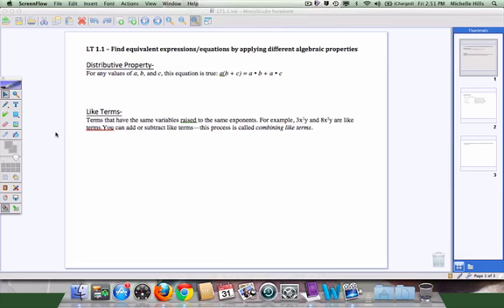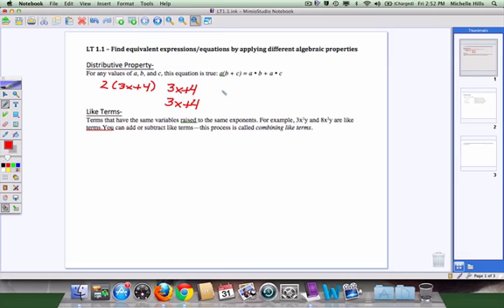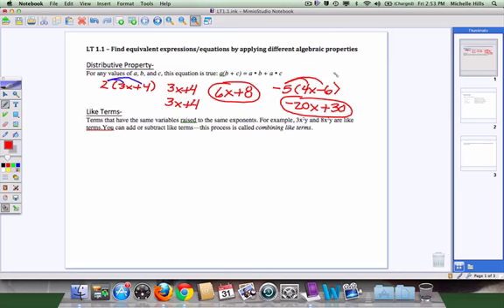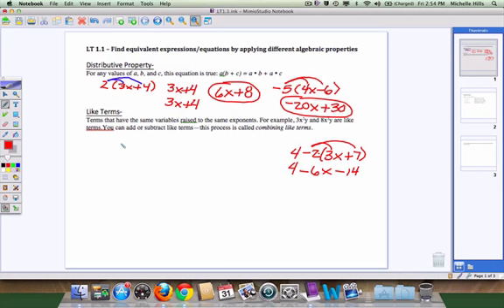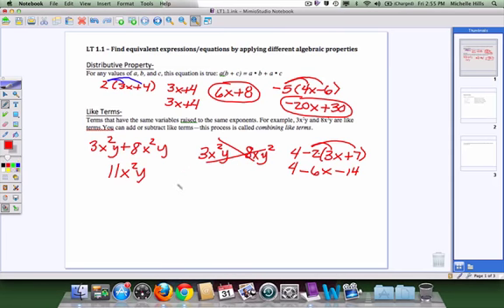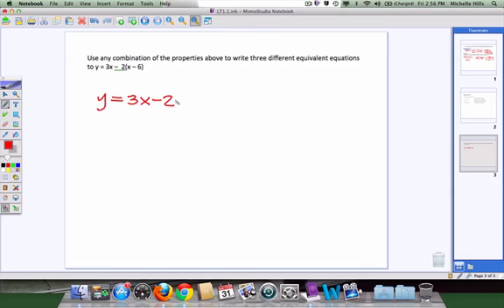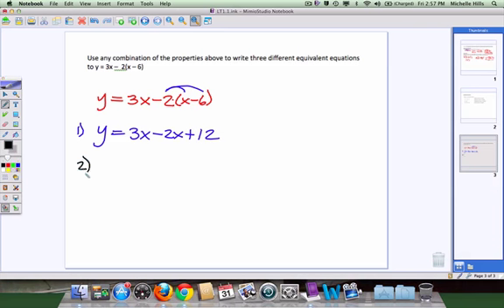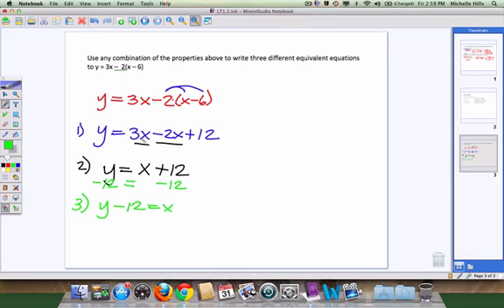Algebra 1.1 Notes.mov